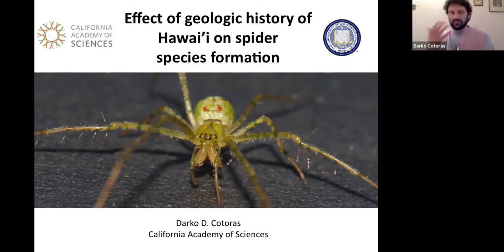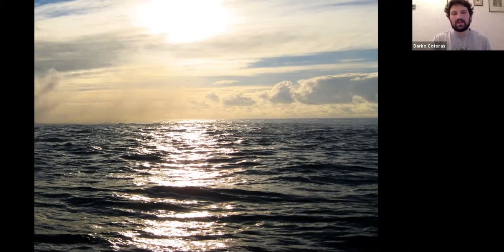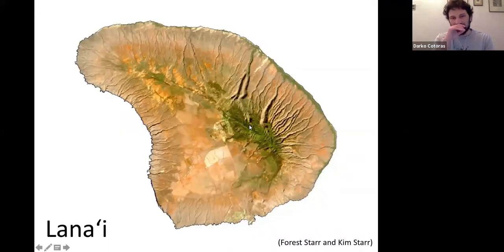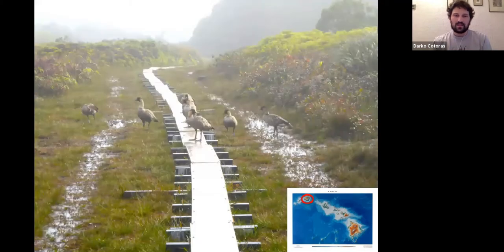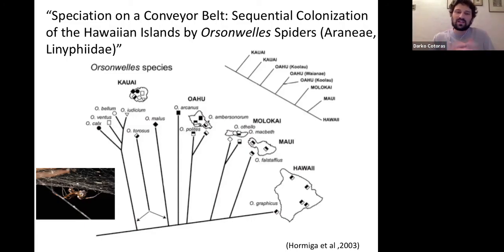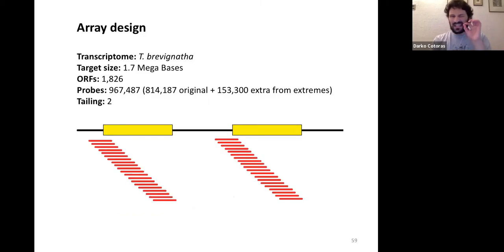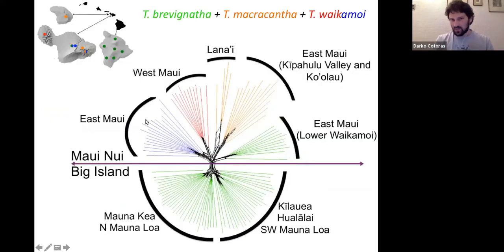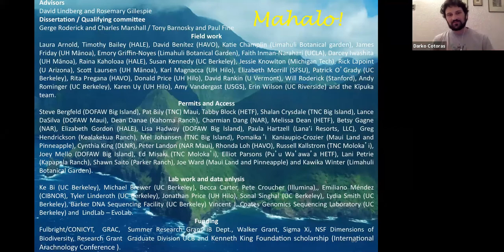November 2020 Webinar: Effect of geologic evolution of Hawai'i on formation of new spider species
Effect of the geologic evolution of Hawai'i in the formation of new spider species

Presented by Darko Cotoras.

The geologic evolution of the Hawaiian islands closely shapes the biodiversity of the archipelago. Particularly, having an important role on endemic adaptive radiations. In this seminar, I will begin presenting a general description of the main geologic processes occurring during the ontogeny of a volcanic island. They would be illustrated through specific locations on Hawai'i. In the second part, I will focus on the Hawaiian Tetragnatha adaptive radiation. Specifically, exploring how the geologic evolution of the islands might be influencing this explosive diversification. I will test a simple conceptual model using a population genetics approach with data produced from High throughput sequencing of an Exon Capture experiment. Finally, I will update the conceptual model based on the new data and interpret the results within the general framework of adaptive radiations.

Original recording on November 6, 2020.